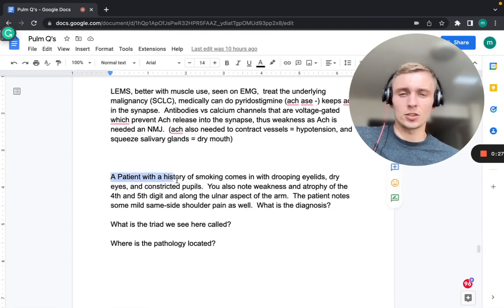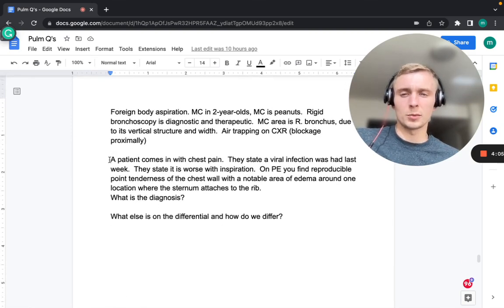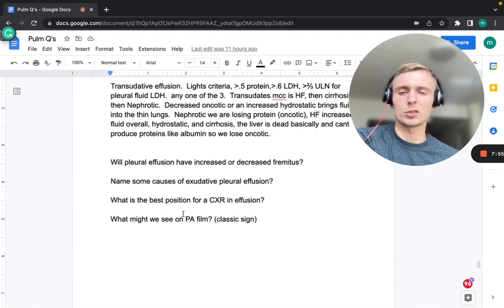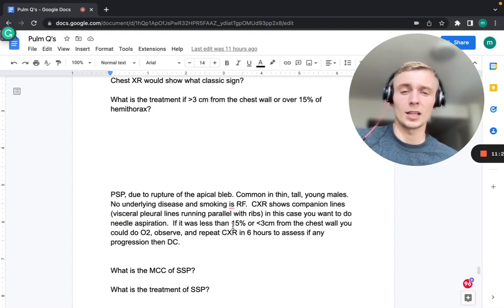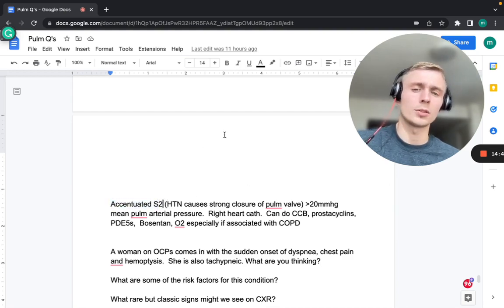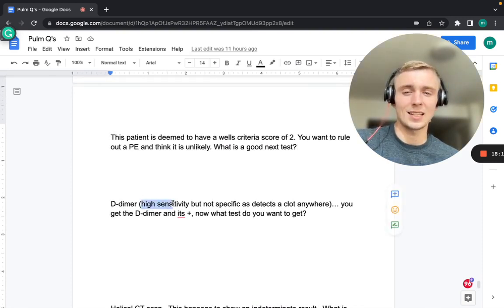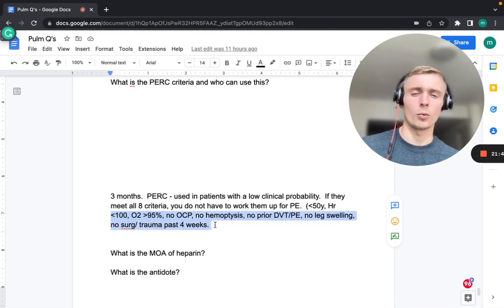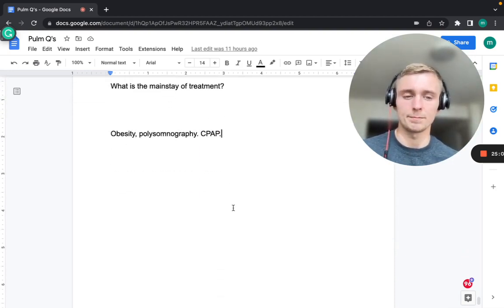Pulmonary Practice Questions | High Yield PANCE/EOR Prep (3)